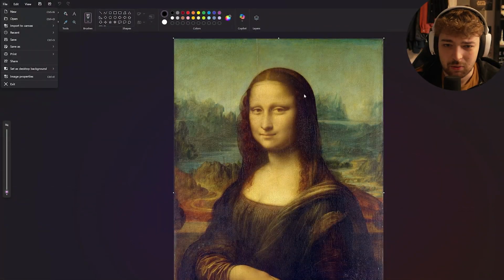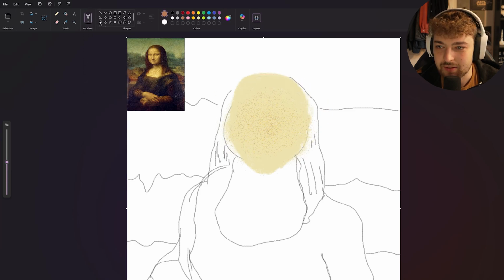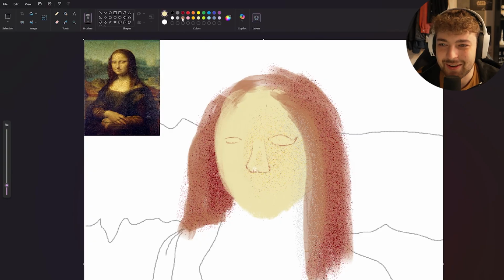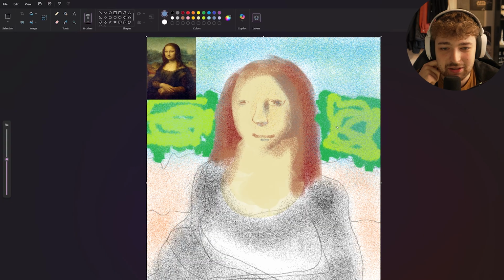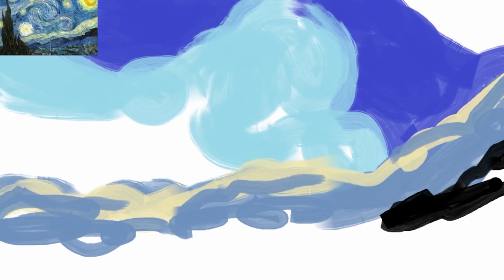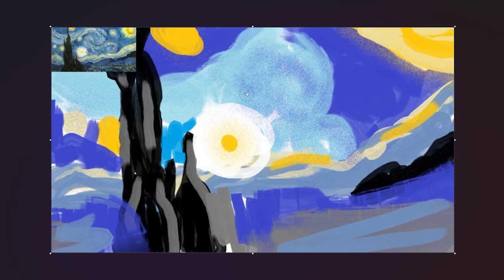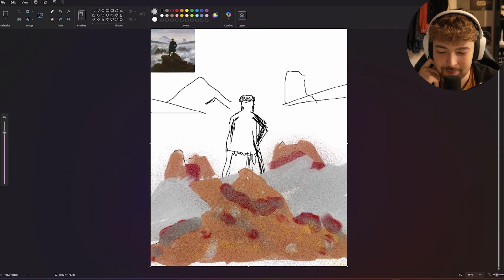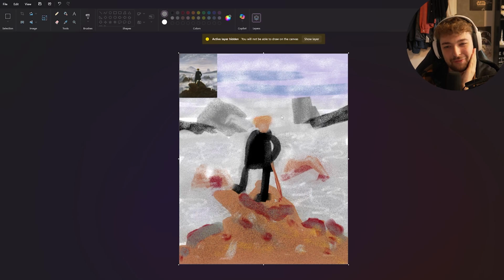Redrawing Famous Paintings… in Microsoft Paint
I’m remaking famous masterpieces in Microsoft Paint. With a mouse, only the default color pallete, And also one small problem: I can’t actually draw.

CHAPTERS:

0:00 Intro

0:10 Mona Lisa

3:28 The Starry Night

5:10 Wanderer above the Sea of Fog